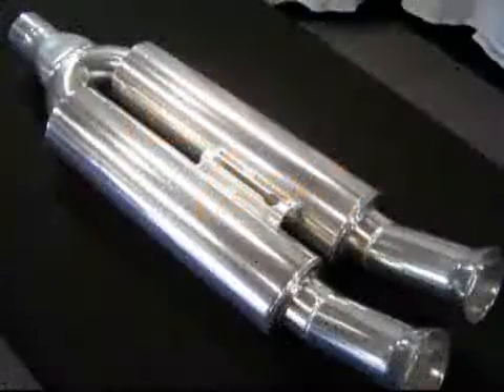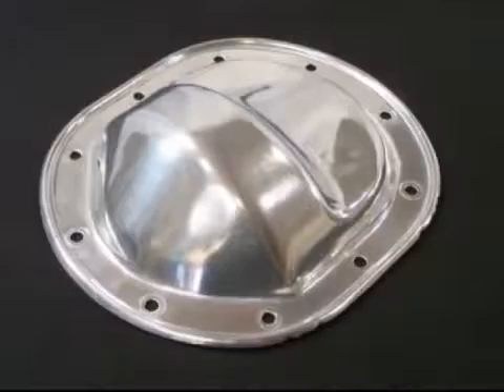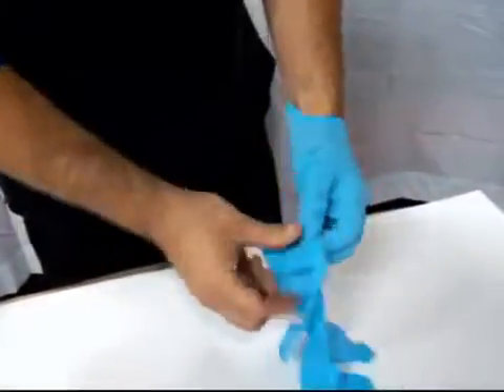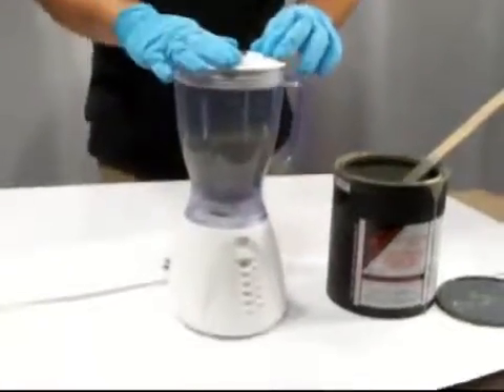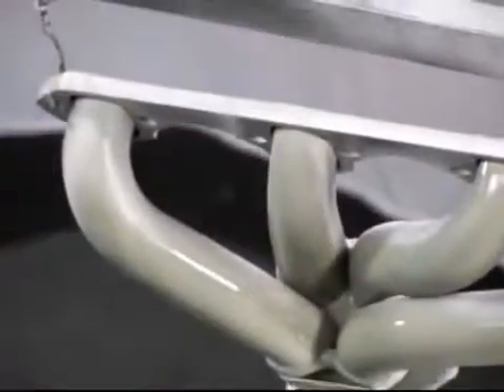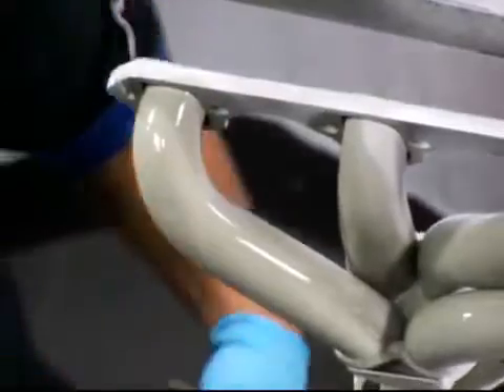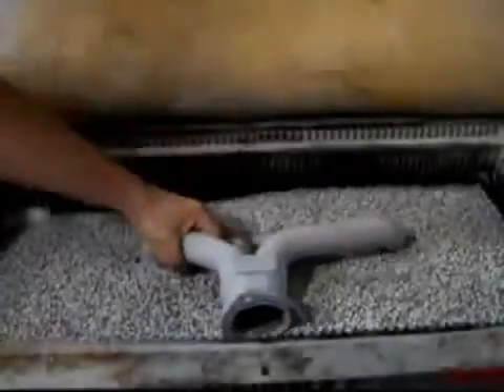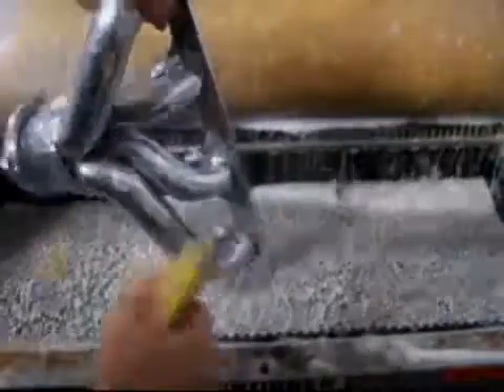Preparation and Application of Cermakrome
This video shows how Cermakrome can be applied and the procedures to prepare the parts to be coated and polished.